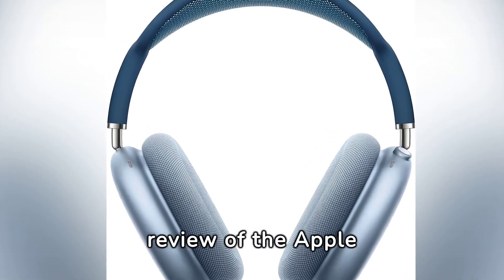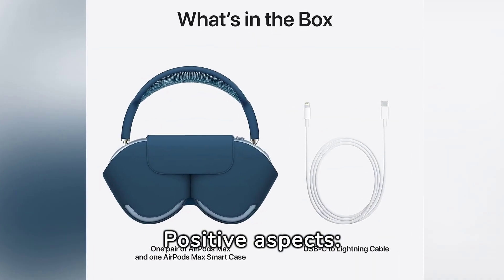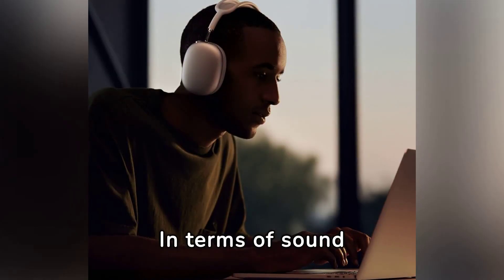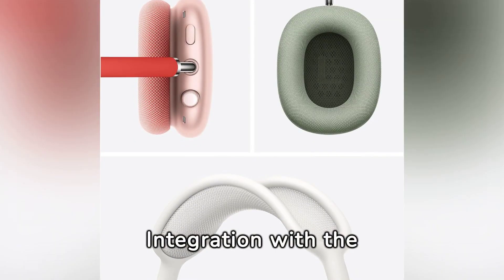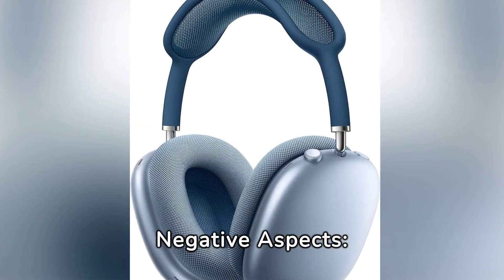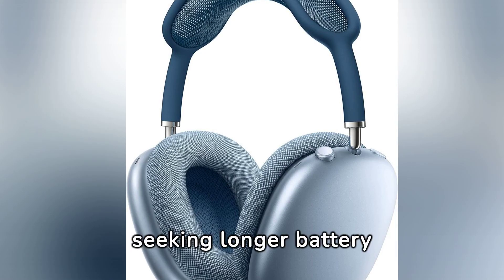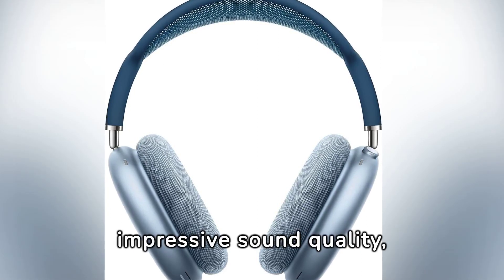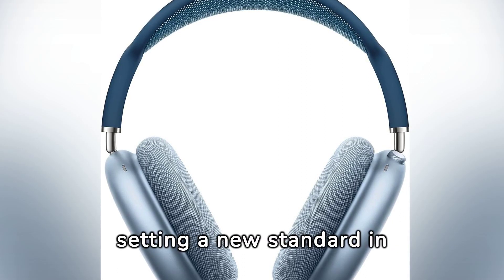Apple AirPods Max - Quick and Concise Review